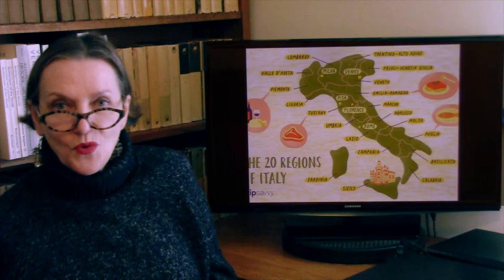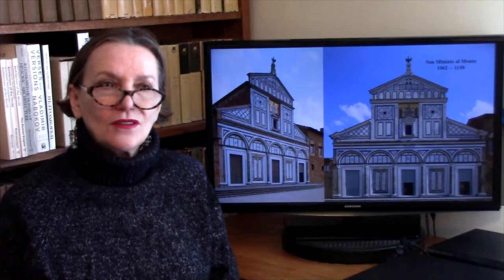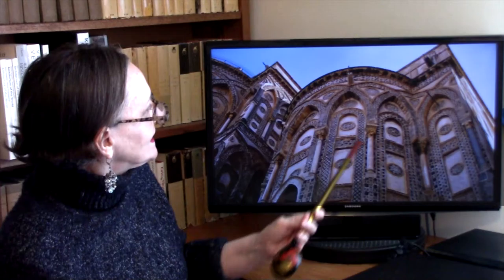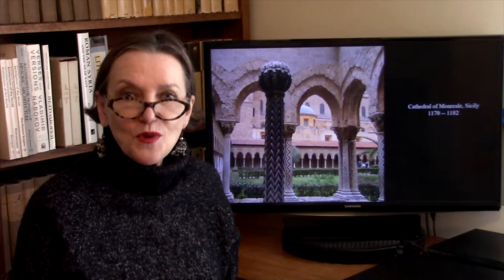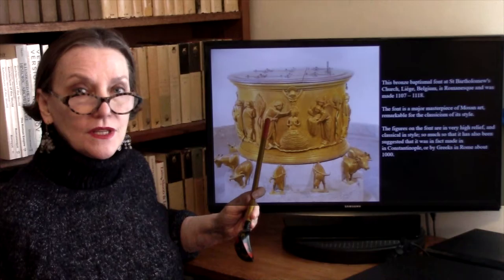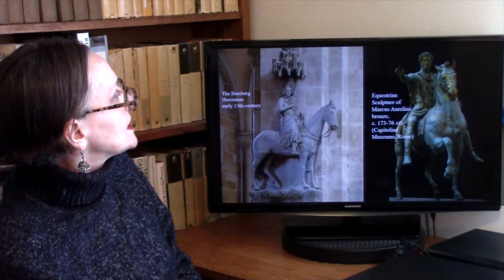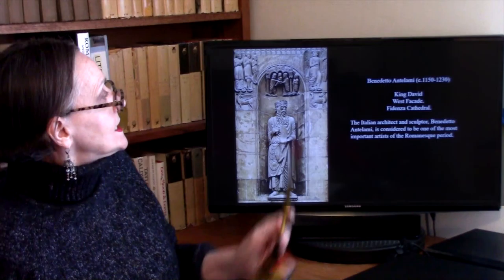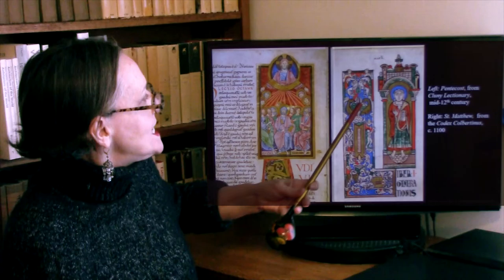TCNJ. Arts of Medieval Europe. Lecture 9: ROMANESQUE. Part IV.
On mainland Italy, "Romanesque" was never too far from "Roman," and the architecture reflected the ancient connection in many ways.  Meanwhile, in Sicily, which lay in the middle of the Mediterranean and was at the center of many civilizations, a mixed style appeared, which consisted of Byzantine, Islamic and Western influences. Sculpture also began to be cast and/or carved after the year 1,000.

In 1066 the Normans would conquer England and a remarkable tapestry (embroidery) was woven to commemorate the events of the conquest, called the Bayeux Tapestry.  So precise are its depictions, that modern scholars can reconstruct the 11th century weapons and horse gear from Bayeux designs.

Part IV of IV.